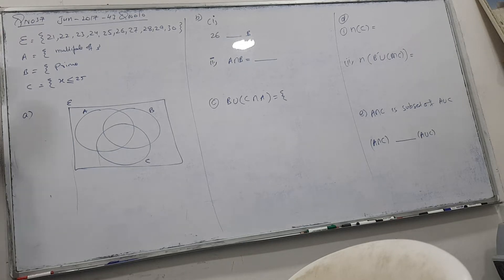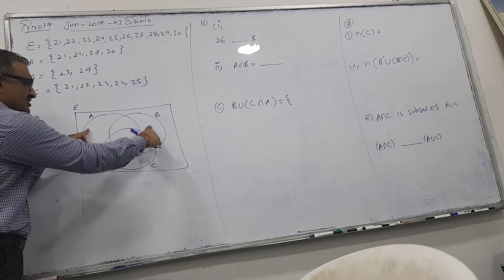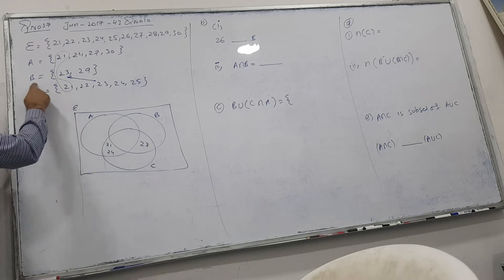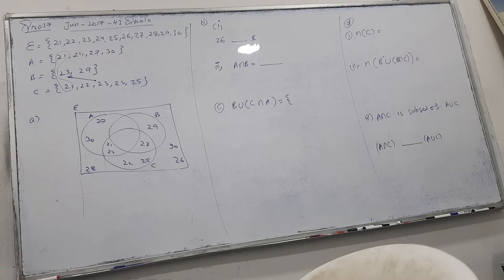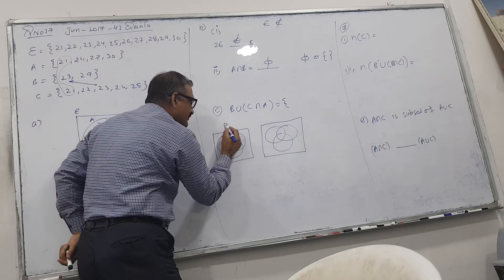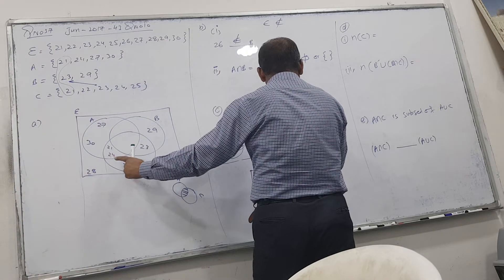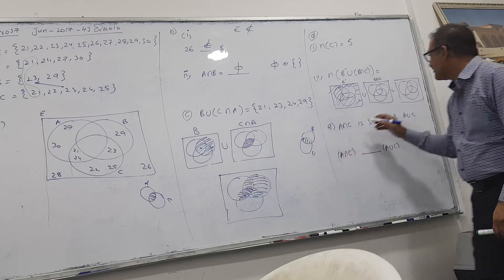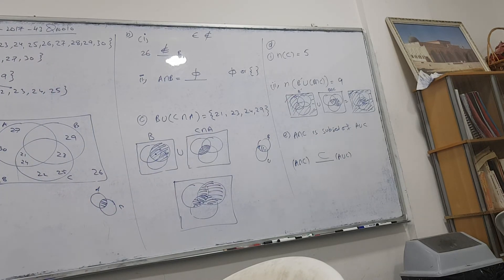Jun 2017 43 Q No10 Sets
O Level Sets Topic